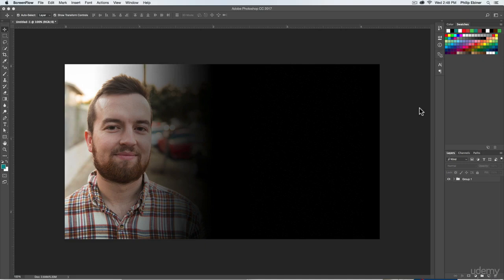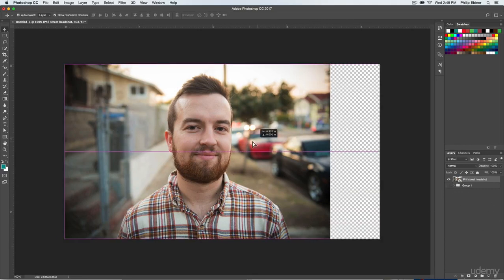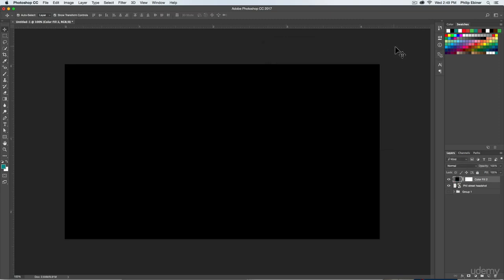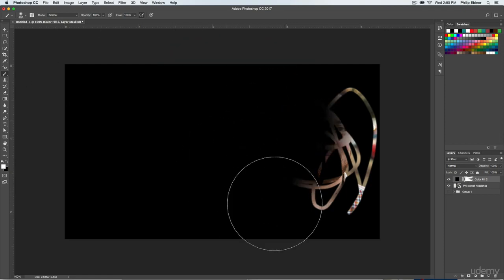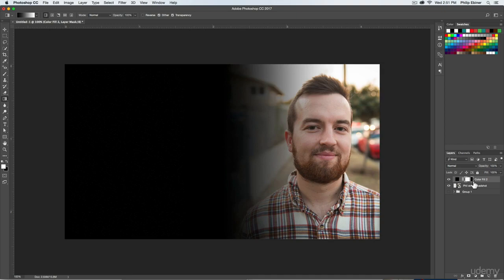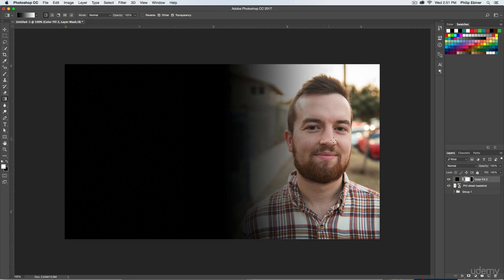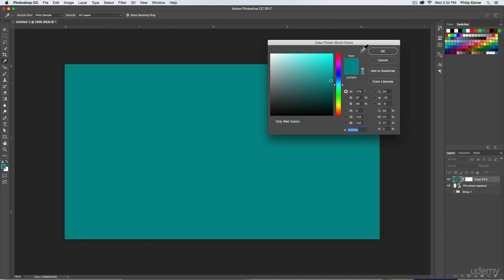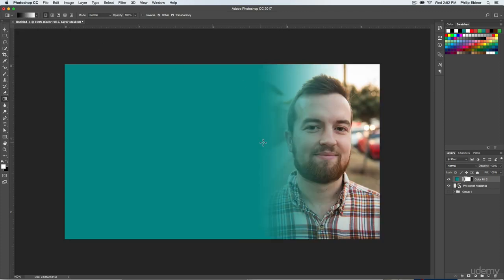014 Create a Faded Transparent Gradient